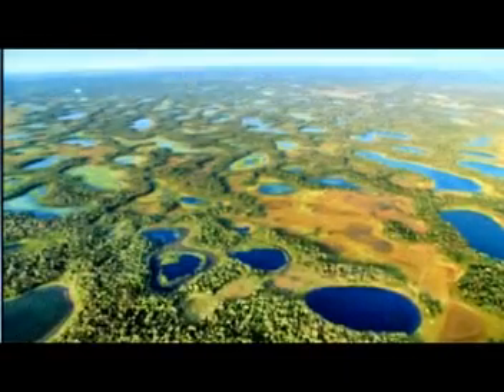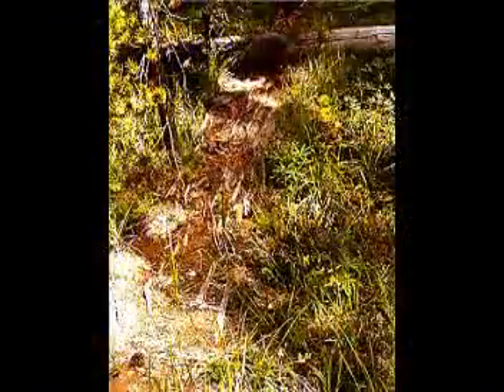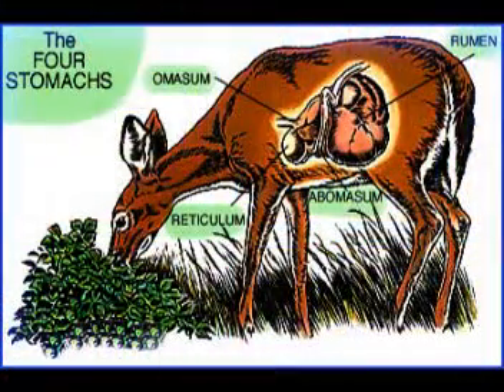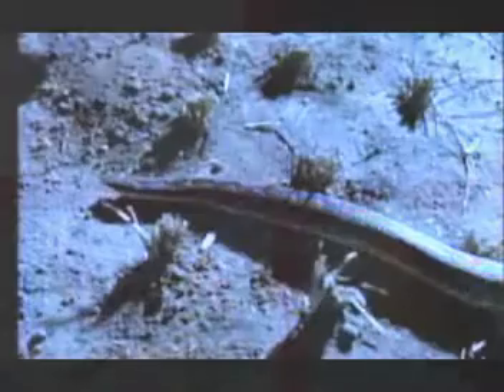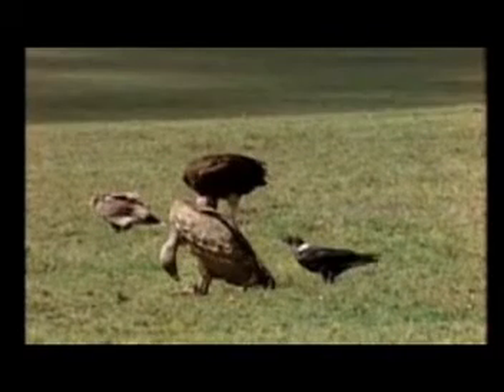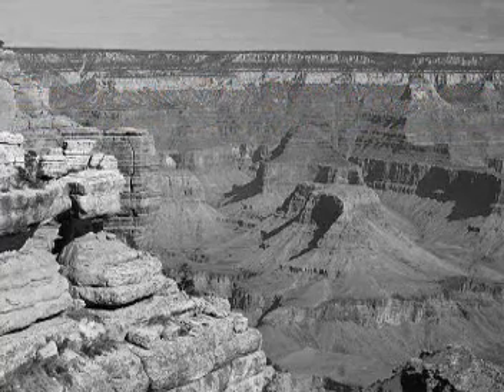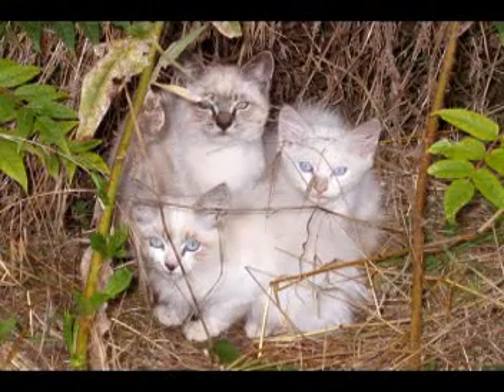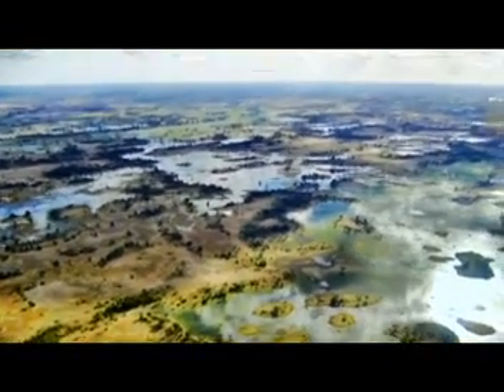Tenders of the Garden - Part 1 - Workers of Our Living Environment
A diverse ecosystem takes many workers to keep it thriving. this video takes a good look at all the workers involved in how they are naturally designed for specific functions.